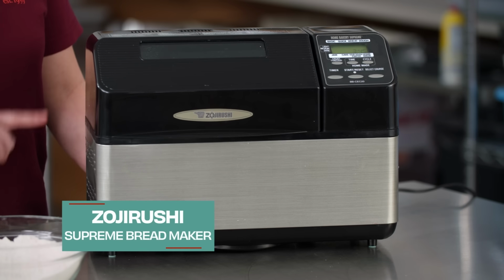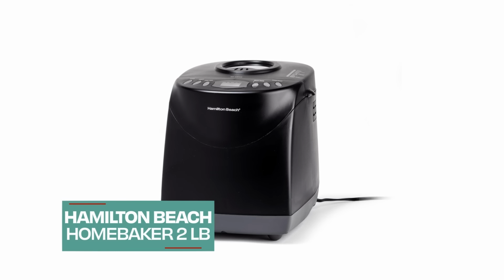Equipment Expert Lisa McManus Answers Your Questions About Bread Machines | Gear Heads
Buy USA Pan Loaf Pan, 1lB (Best For Professional Quality Results)